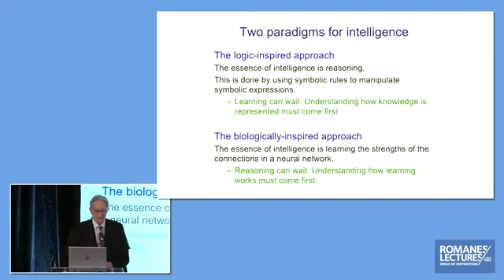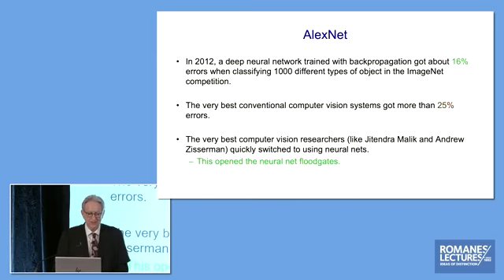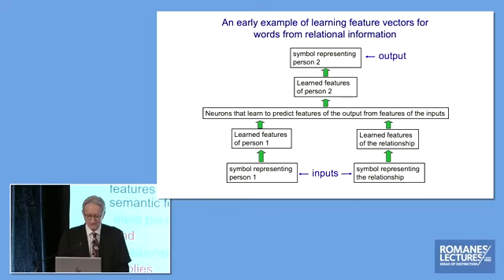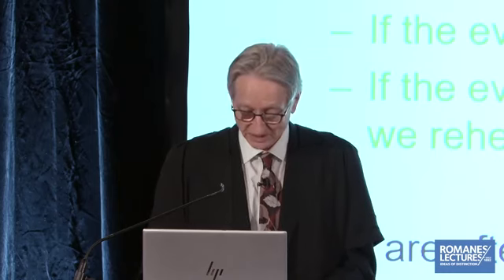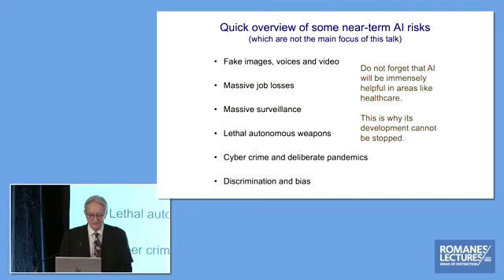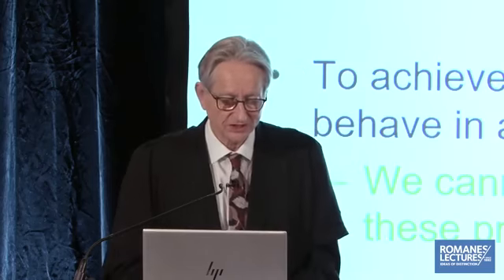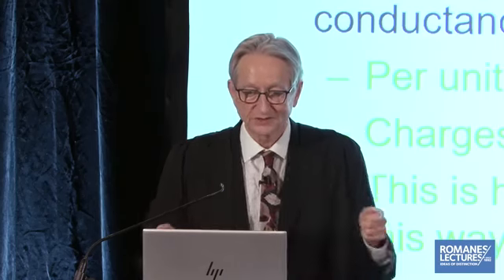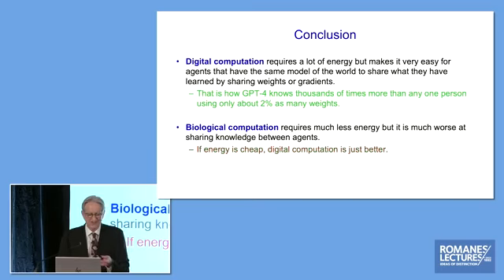Prof. Geoffrey Hinton - "Will digital intelligence replace biological intelligence?" Romanes Lecture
Professor Geoffrey Hinton, CC, FRS, FRSC, the ‘Godfather of AI’, delivered Oxford's annual Romanes Lecture at the Sheldonian Theatre on Monday, 19 February 2024.

The public lecture entitled ‘Will digital intelligence replace biological intelligence?’ discussed the dangers of artificial intelligence (AI) and how to ensure it does not take control of humans, and consequently, wipe out humanity. He said that the fact that digital intelligence is immortal and does not evolve should make it less susceptible to religion and wars, but ‘if a digital super-intelligence ever wanted to take control it is unlikely that we could stop it,’ he added.

The British-Canadian computer scientist and cognitive psychologist also spoke of how AI could replace humans in the workforce and how it could be used to spread misinformation. He had previously believed that it could take AI systems up to a century to become ‘super intelligent’. He now thinks that it could happen much sooner than he had anticipated.

The Romanes Lecture is the annual public lecture of the University. A most distinguished public figure from the arts, science or literature is invited by special invitation of the Vice-Chancellor. The lecture was created in 1891, following an offer by George John Romanes of Christ Church to fund an annual lecture, and the first lecture was given in 1892 by William Gladstone.